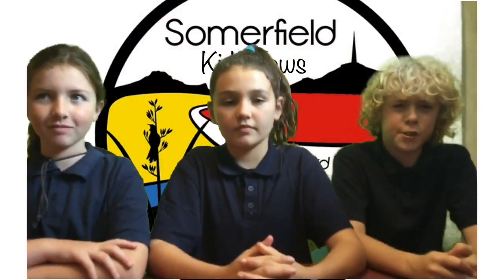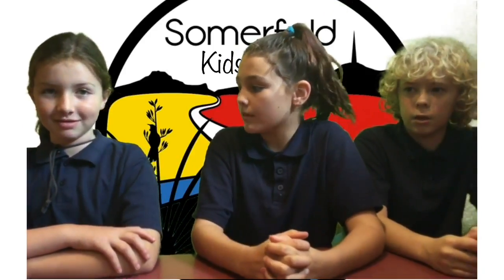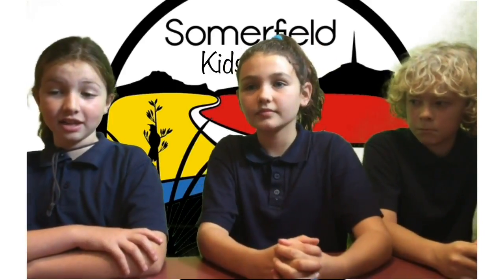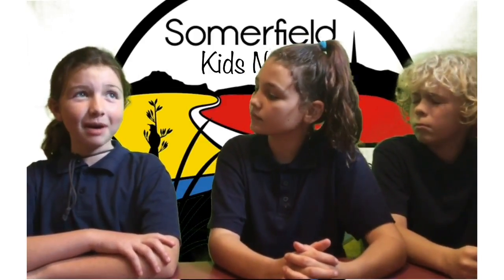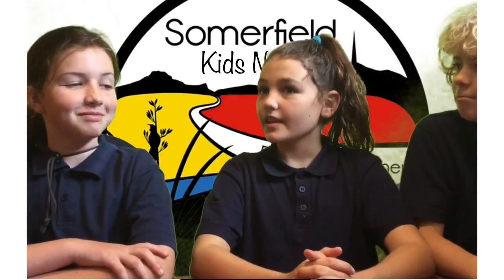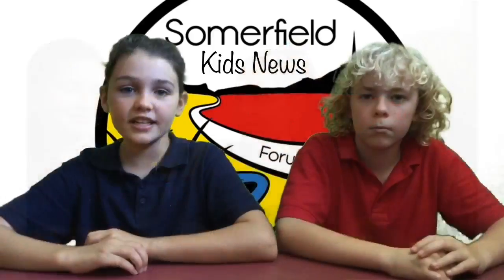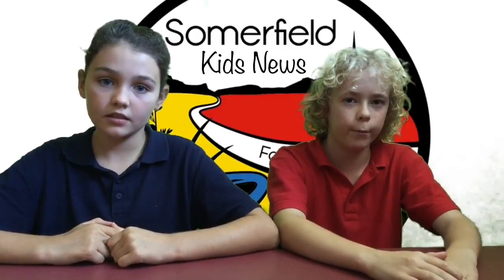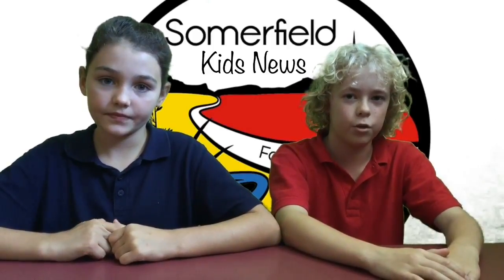Kids News S1 Ep1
The first kids news episode.